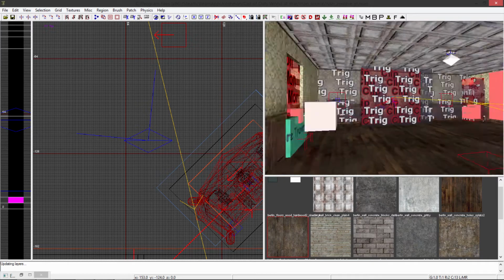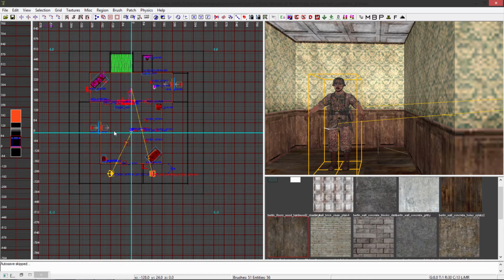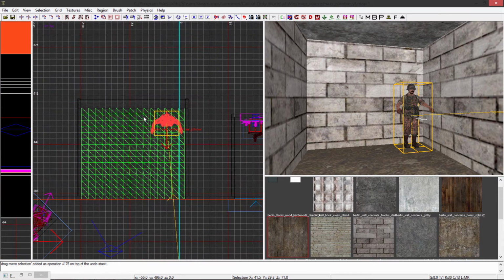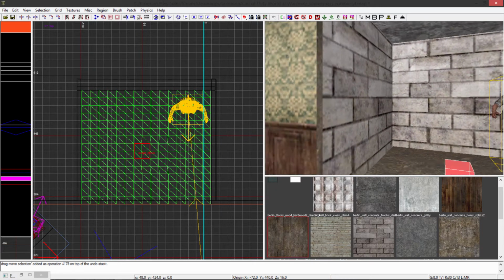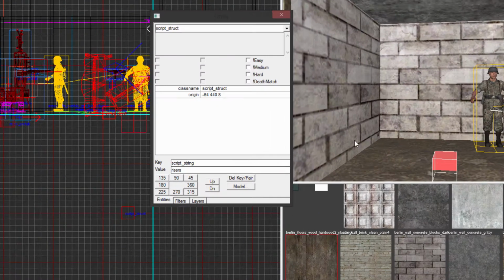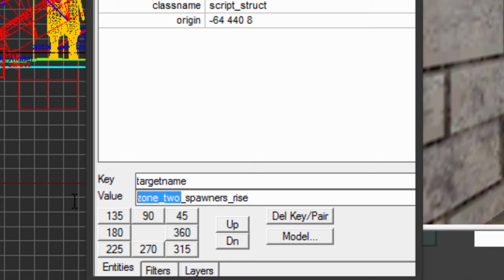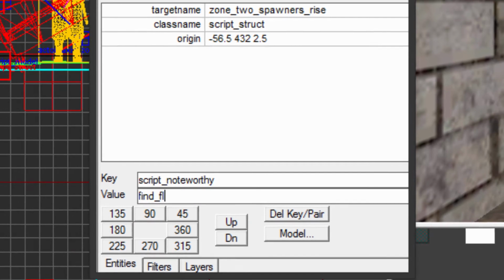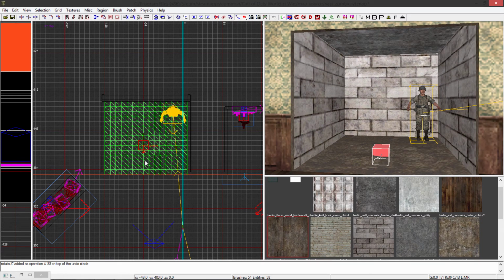CoD 5 Custom Zombie Mapping Reboot: #19 - Riser Zombies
I forgot to include this earlier so I apologize, but we are going to add risers into our map. These zombies give the map a more interesting touch and can be used to manipulate player play styles such as kiting techniques.

== EXTRAS ==

== SOCIAL ==

== DOWNLOADS ==